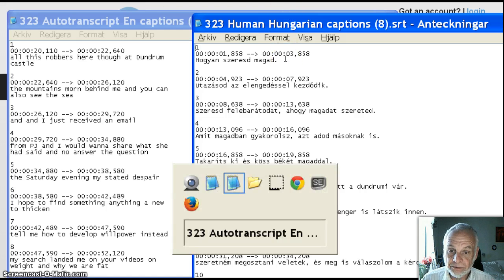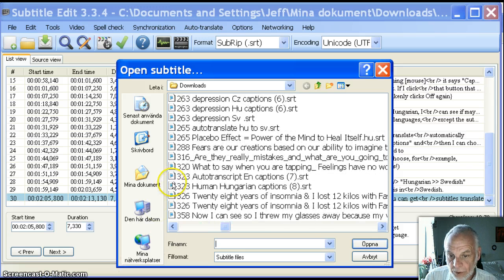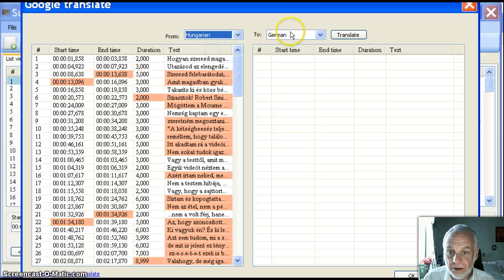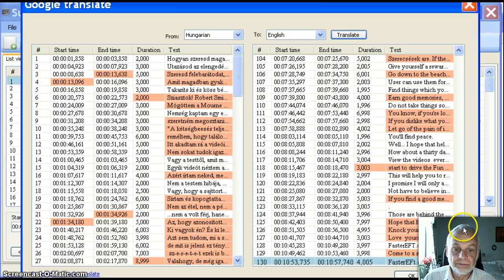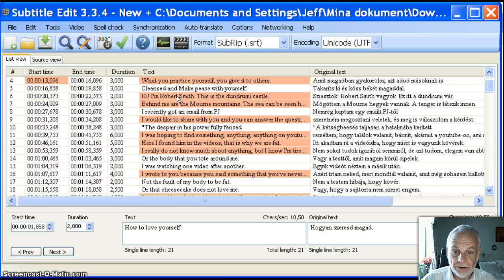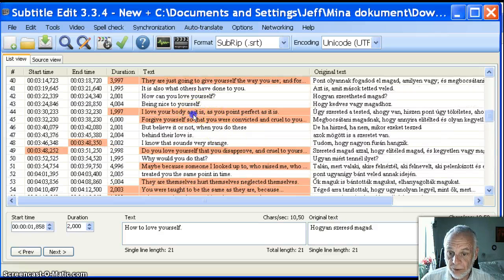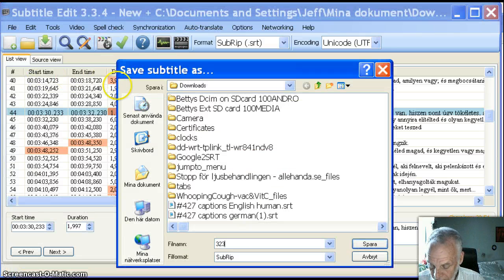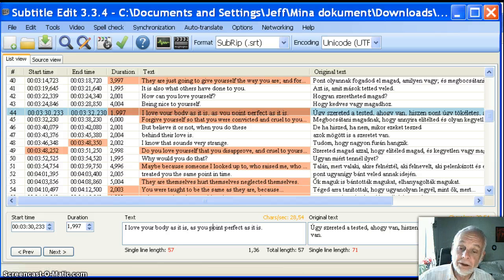Make an auto translation of subtitles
Here I show an autotranscription (Voice to Text done by YouTube) in English of Robert Smith's video 323. The Autotranscription is not very good. There is a Hungarian subtitle text made by humans. I show how you can autotranslate  to another language with the program Subtitle Edit. (Just another "quick and dirty" HowTo video)

It also includes how to have YouTube translate some Subtitles on a video to another language